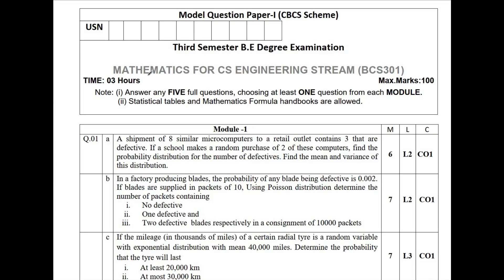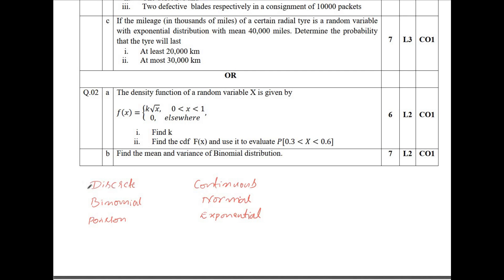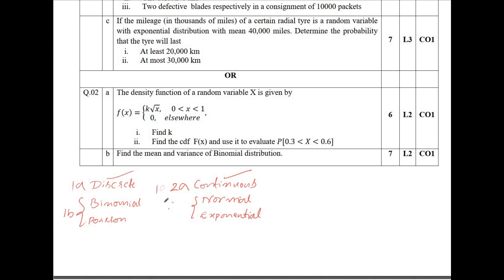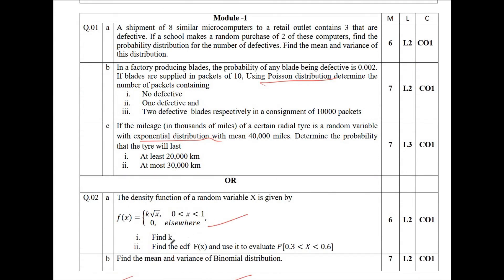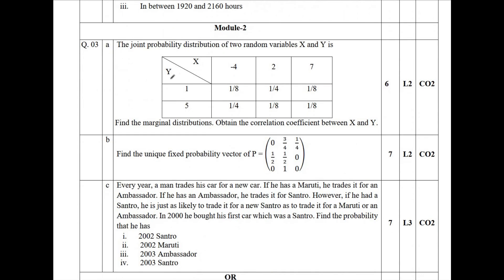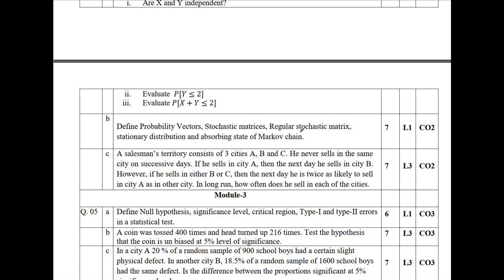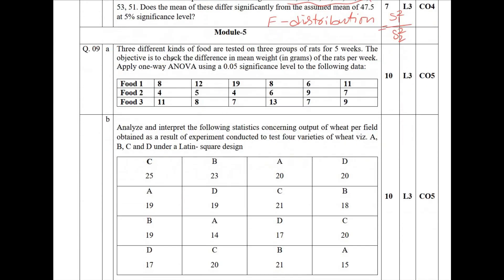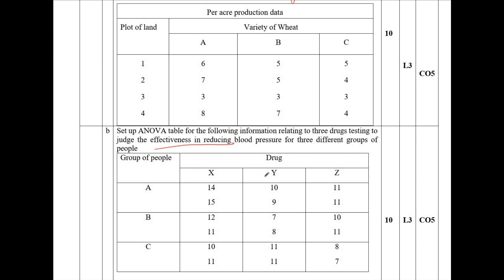How to clear BCS301, M3 study secret | How to get 65 marks in VTU exam How to pass Engineering Maths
How to clear M3 | Easy way to pass M3. ONLY FOR 22SCHEME
How to clear Mathematics for Computer Science and Engineering (CSE - stream) with subject code BCS301
Easily you can score passing marks / 65 marks / 100 marks in VTU Mathematics exam | How to score more marks in VTU third semester Mathematics Exam  | Mathematics for Computer Science and Engineering (CSE - stream) & Allied Engg. branches-BCS301  | This video is especially for engineering math students who are facing trouble in studying for their final semester end examination.

How to get first class marks in Mathematics for Computer Science and Engineering